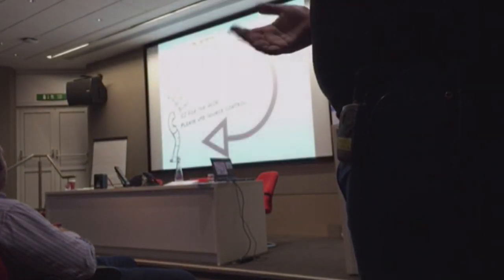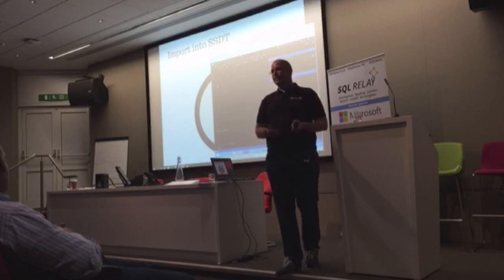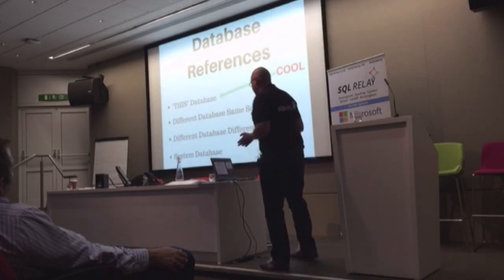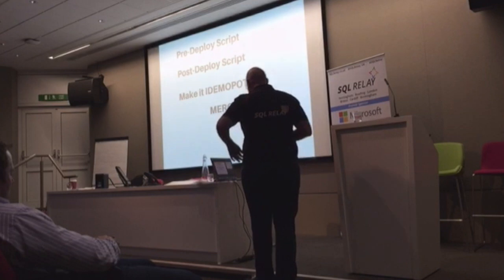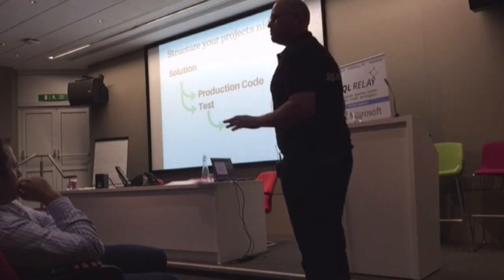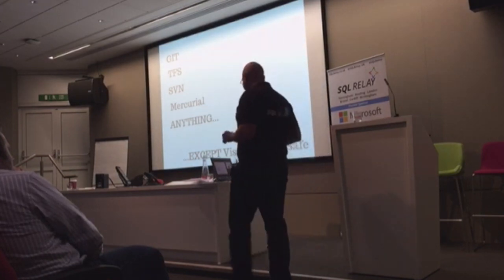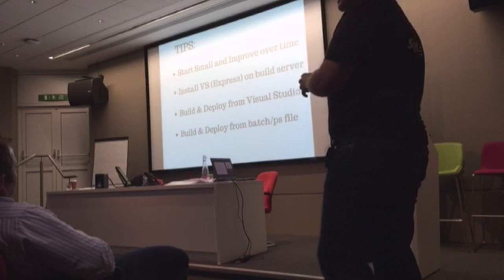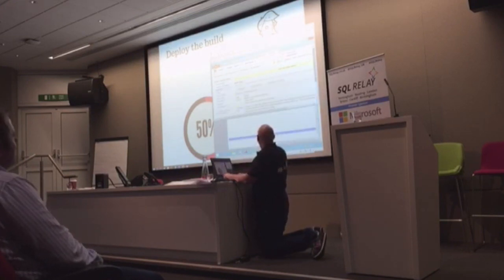Creating a SQL Server continuous Integration process from scratch in 55 minutes - Ed Elliot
In 55 minutes we will take a legacy database which is not in source control, explain the decisions we need to make and demonstrate live how to:
* Choose an IDE to work with the code
* Get the database under source control
* Create a "build"
* Check in some changes
* See the changes deployed to the database
This session is for developers and DBA's who have a requirement to setup CI for a database and are either not sure where to start, believe it is too hard or have tried and failed. In the session we will show how you can build your own CI process quickly and easily.
We will use SSDT to create the CI process but show where and how you replace SSDT with either the Redgate compare tools or use scripts.